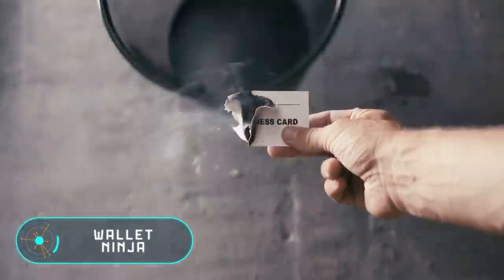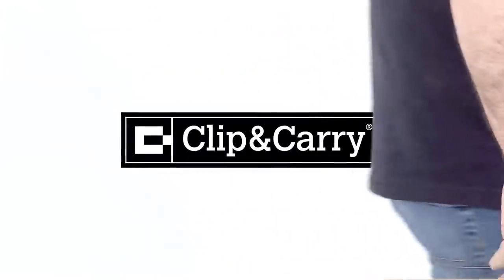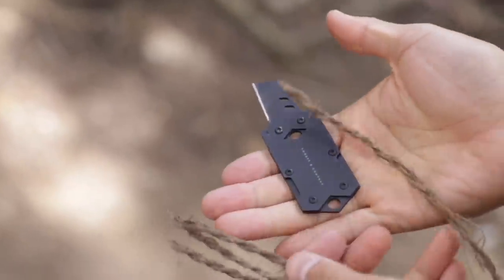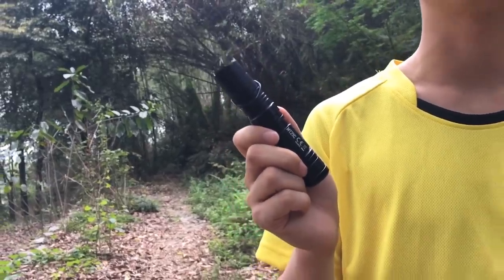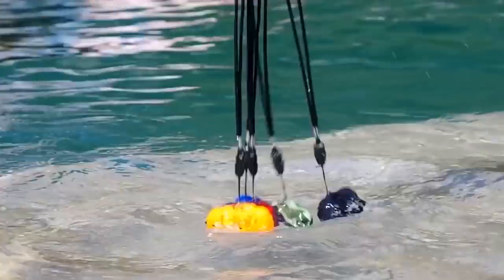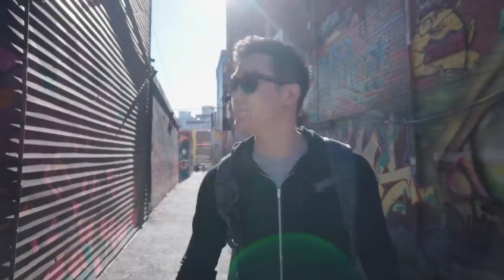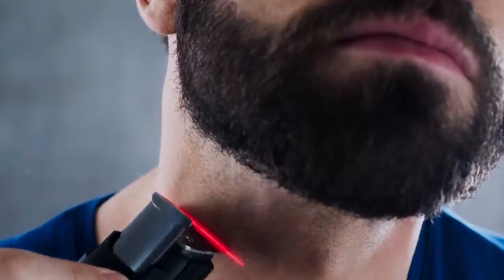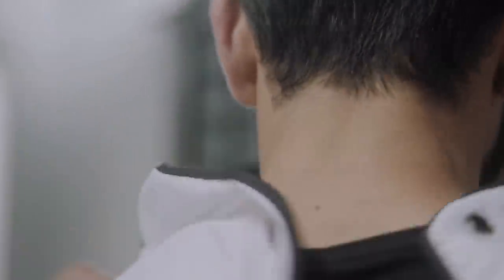COOL GADGETS THAT EVERY MAN SHOULD OWN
5. Explorer

00:00 - Wallet Ninja
01:15 - Kydex Keychain Sheath
01:56 - B-2 Dog Tag
03:04 - NITECORE MT21C
04:55 - Explorer
05:54 - Unbound Merino
07:49 - Philips 9000 NL
08:56 - Beard Bib Dance of the Pixies by Machinimasound licensed under Creative Commons Attribution 4.0 int’l